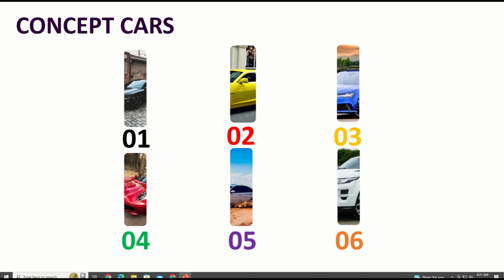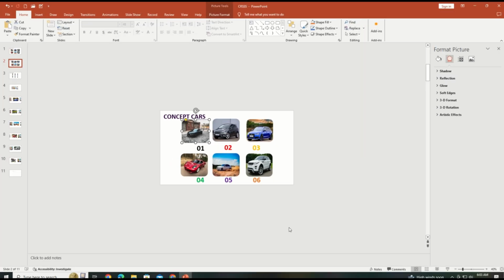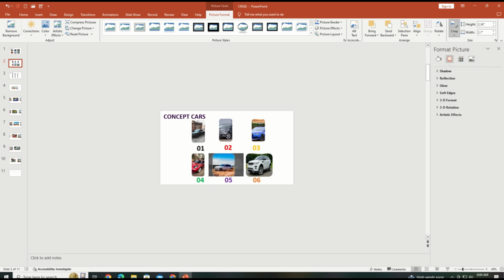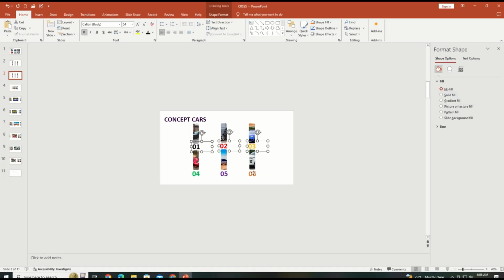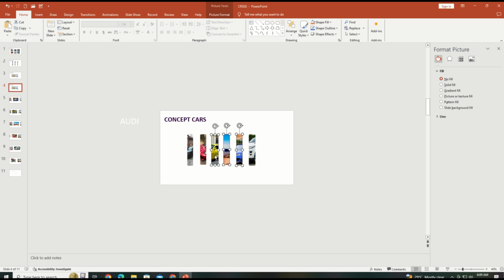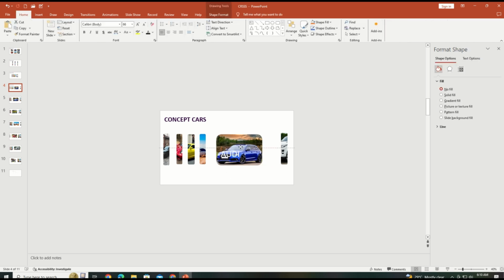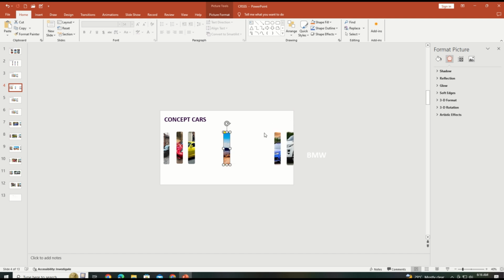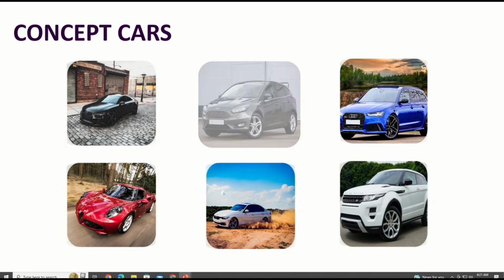Pro Morph Transition Slides in POWERPOINT